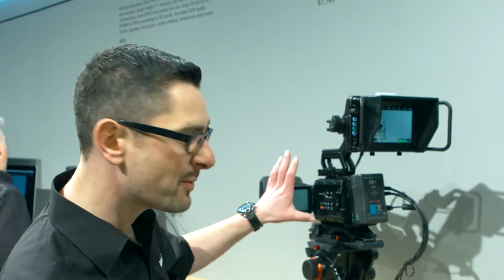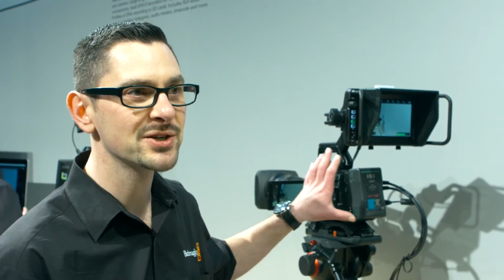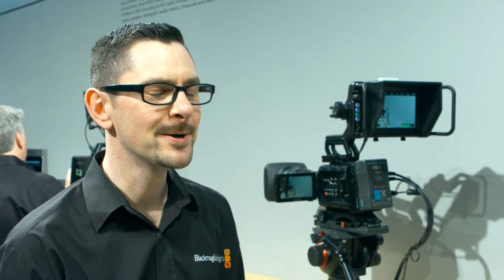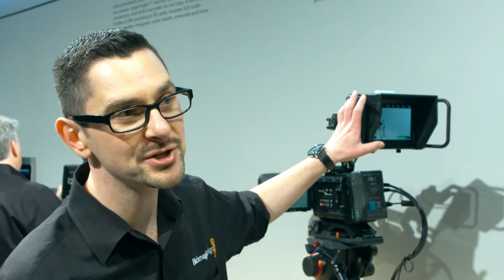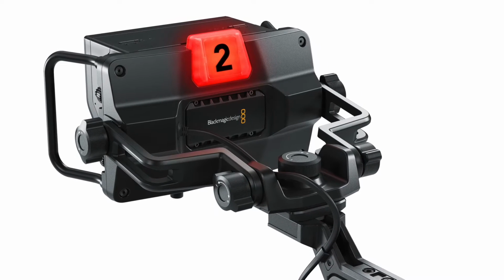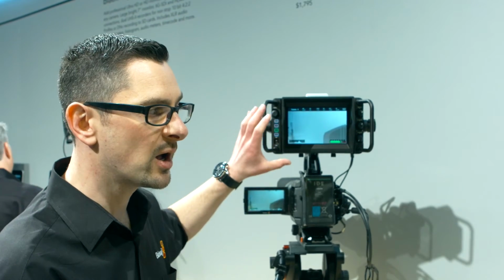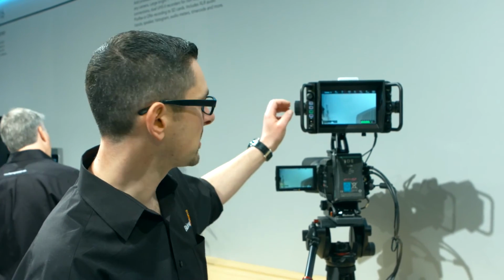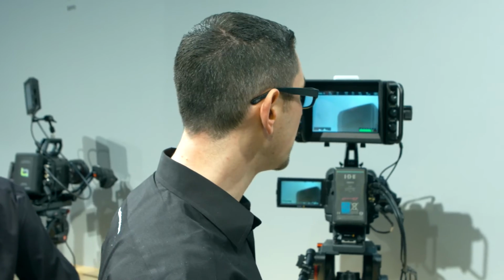Blackmagic URSA Mini Studio Viewfinder - NAB 2016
Turn your URSA Mini into a full on TV Studio camera!

Key Features;
- Super bright 7” high resolution viewfinder with detachable sunshade.
- Large handles and variable tension articulated pivot points to adjust viewfinder position.
- Tactile physical dials, knobs and customizable function buttons for quickly adjusting settings.
- Large RGB LED tally indicator with clip on perspex camera numbers for easy camera identification.
- Integrated V-Lock mounting plate for quick setup and attaching to the URSA Mini top handle.
- Connects to SDI input and power from camera, so no extra cables or power supplies needed.
- Compatible with Blackmagic Video Device Embedded Control Protocol for full control of camera functions such as talkback, tally, color correction, image detail, gains, all lens functions and much more.

From Blackmagic Design;

Blackmagic URSA Studio Viewfinder, a high resolution 7” studio viewfinder with variable tension mounting points, tally, external controls and more that turns Blackmagic URSA Mini into a true professional studio camera.

The Blackmagic URSA Studio Viewfinder features a large 7” high resolution screen and is perfect for camera operators working on live events at which they need to stand behind the camera and capture the action for hours on end. The all metal design is durable and features the highest quality variable tension mounting points available, as well as an articulated arm so the viewfinder can be raised, lowered, moved forward and backward. These mounting points can be set for the perfect amount of resistance so that customers can pan and tilt the viewfinder to whatever position they need.

This means camera operators can use the large viewfinder handles to move the camera completely independently of the viewfinder itself. This gives camera operators the ability to look directly into the viewfinder while the camera moves to follow the action.

The large RGB tally light on the rear of the monitor lights up red when the camera is on-air and orange for ISO recording. In addition, it includes customizable clip-on numbers that can be inserted for easy camera identification from up to 20 feet away.

When shooting a live event, it’s important to have physical buttons to quickly adjust settings on the fly. The Blackmagic URSA Studio Viewfinder features a physical dial, knobs and three customizable function buttons that let camera operators quickly adjust brightness, contrast, and peaking without having to hunt through menus while live on air. The customizable function buttons can be used for zoom, false color, edge focus detection, loading 3D LUTs and more.

The Blackmagic URSA Studio Viewfinder displays frame guides that can show the location of a lower third, graphic, logo or ticker so camera operators can accurately compose and frame shots. In addition to viewing the built in camera HDTV, 4:3, 2.4:1, 2.39:1, 1.85:1 and thirds frame guides, customers can also create up to three black or white custom cursors that can have variable height, width and position, making it easy to match the location for all the graphics that will be added live or during later broadcast. Frame guides are an essential function for every viewfinder, especially during live production where graphics and other elements are going to be keyed downstream.

When attached to URSA Mini, the camera sends information via the SDI connection to the viewfinder so customers can see the critical information they need such as recording status, camera settings, battery life and more while shooting.

The design of the Blackmagic URSA Studio Viewfinder makes it familiar and easy to use for anyone that’s worked with other traditional studio cameras before, as the layout of the controls follows a familiar industry layout. The base of the viewfinder also features a standard V-lock bracket for mounting and detaching the monitor to the URSA Mini handle so it can be quickly set up and repositioned in seconds. This is especially important for camera operators at live events where they might need to set up the camera quickly or when they might want to quickly remove the viewfinder because the camera is going to be used with a shoulder mount.

Shot with Blackmagic URSA Mini 4K